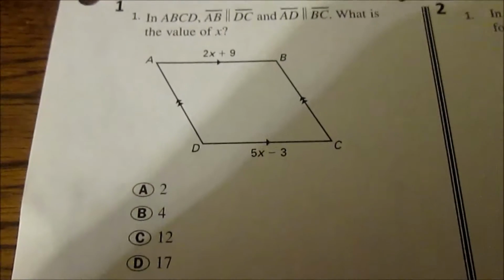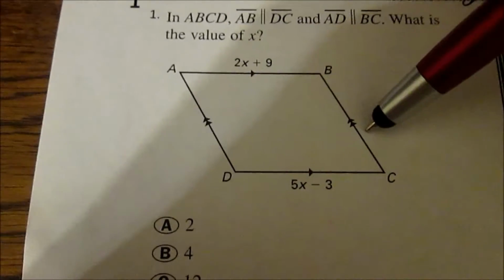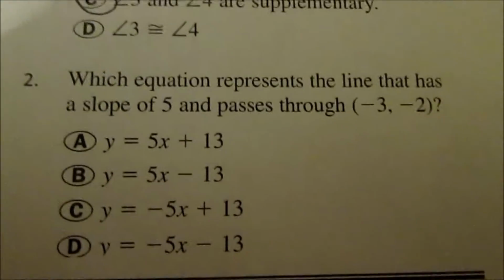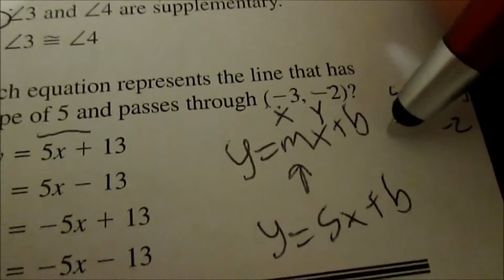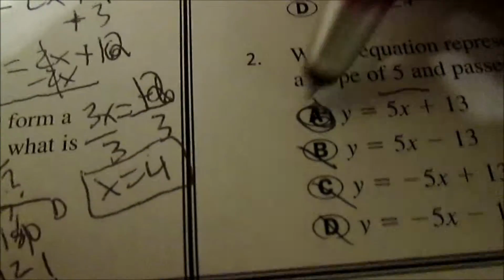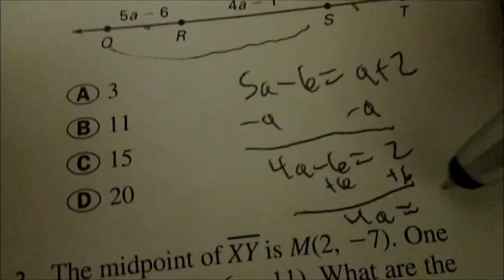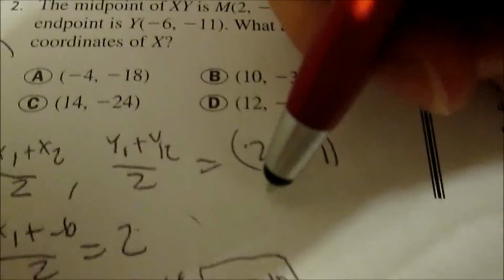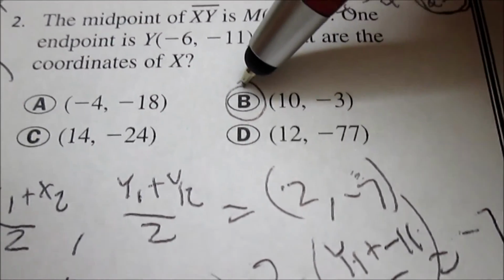Geometry Example Problems Part 1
0:17 Quadrilaterals Find the Measure of a Side
2:36 Linear Pair Find the Measure of an Angle
3:56 Quadrilaterals Characteristics
6:13 find Equation given Slope and a Point
7:56 Finding Measures of Segments
9:23 Finding a Point Given another point and the midpoint